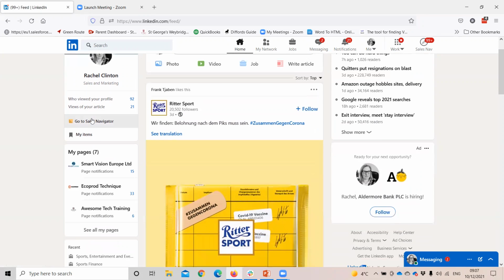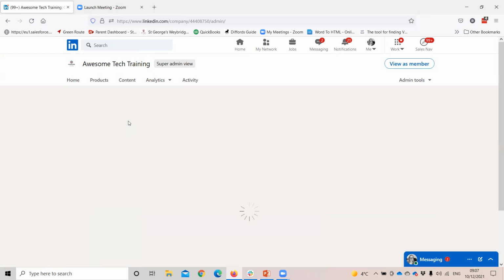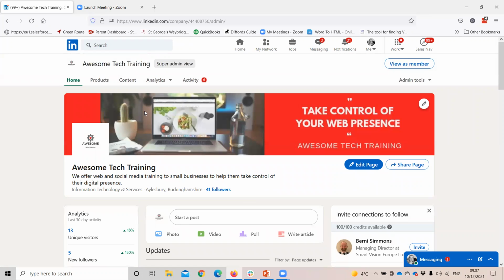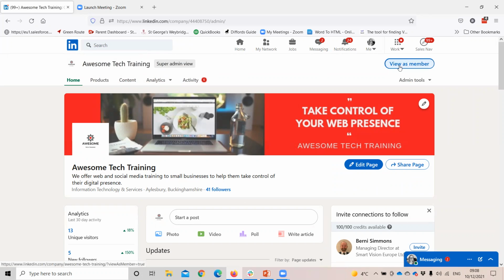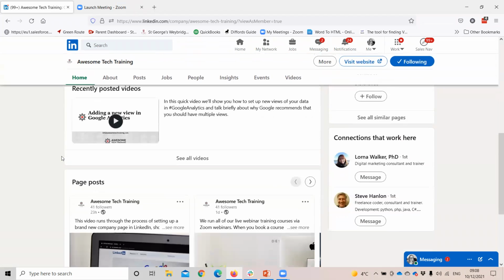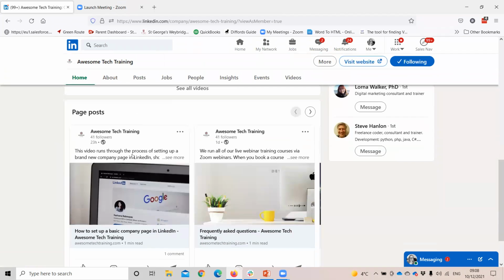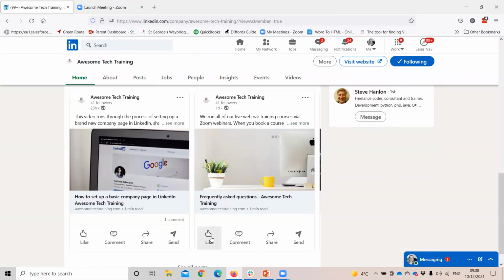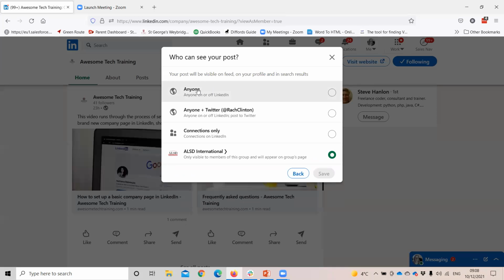How to share your company's LinkedIn posts to your personal LinkedIn profile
A quick demo of how to share your company's LInkedIn posts to your personal profile.